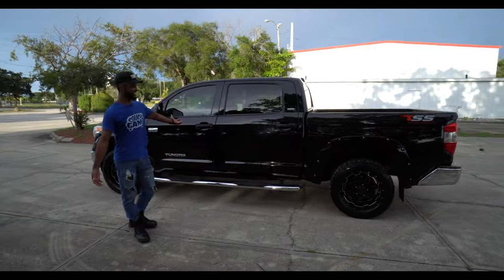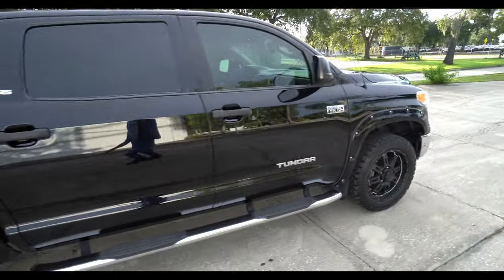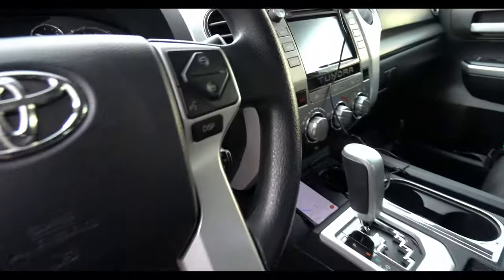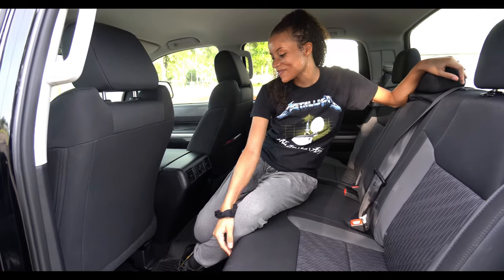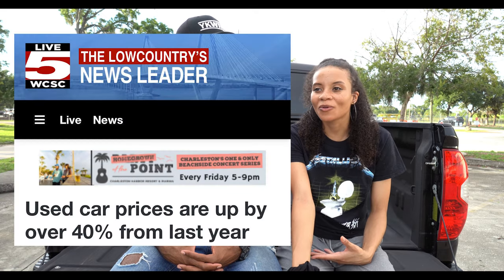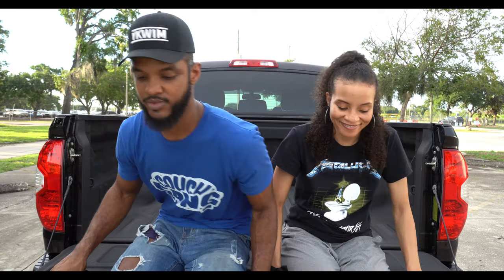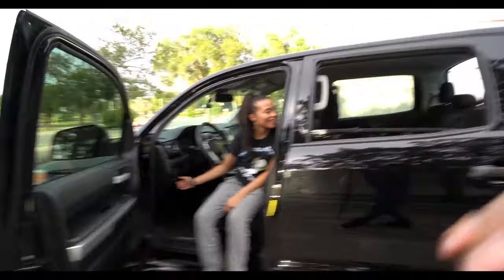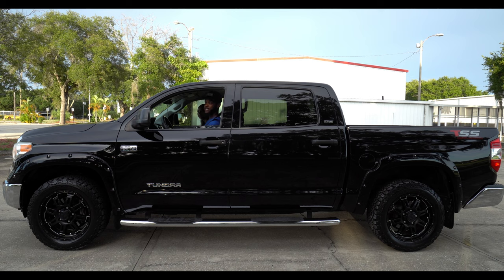we got a new truck...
We could not have gotten this without you guys! Your support means the world to us!

BTC address: bc1qnk9au02dt90pafnl2tzcq8r4jj67n0h5g82fgj
ETH address: 0x5693df730D342E11DcABbE0BCeE801A5910725d1
XRP address: r4wVQdYAcN3bov8oERmBWgcUHSszDv3HDS
ADA address: addr1q8f2msptvg4frxq6w6s43raar3sxpgc4kddrtfg2lpznsdkj4hqzkc32jxvp5a4ptz8m68rqvz33tv66xkjs47z98qmqrhydu8

OUR SETUP 📸⬇
Main Camera
Studio Camera: Panasonic Lumix G7 4K
Microphone: Rode VideoMic
SkyTech Blaze II Gaming Computer
LED Lights
Back Lights
Salt Lamp
Stream Deck

Music by Mr. Thibs - For My Bougie Friends (feat. Payton Bowdry & Juice the Comedian)

OUR AMAZON WISHLISTS 🎁⬇

LEX'S LIST

BRAD'S LIST

You can send us something at the address below!!
You can DM us if the carrier doesn't ship to PO Boxes for an alt address